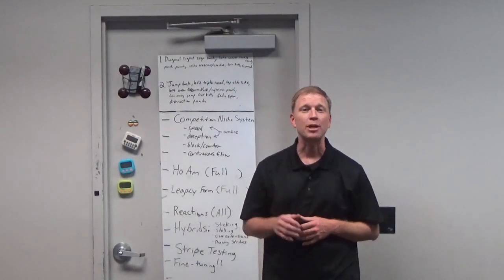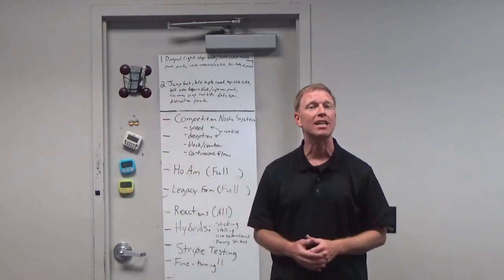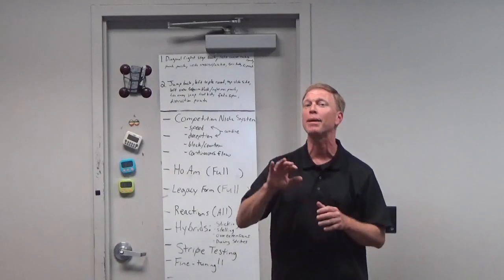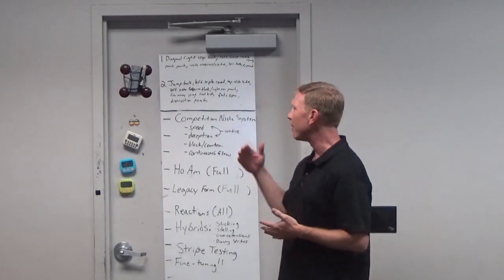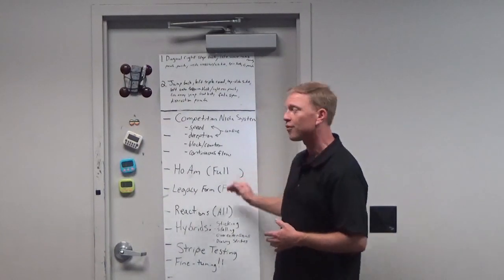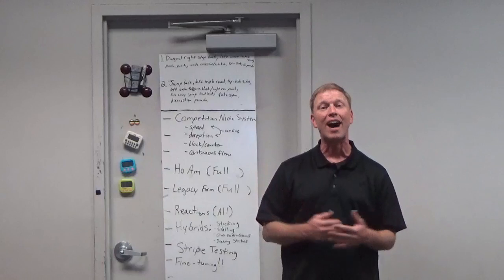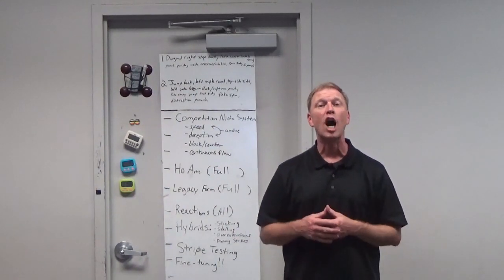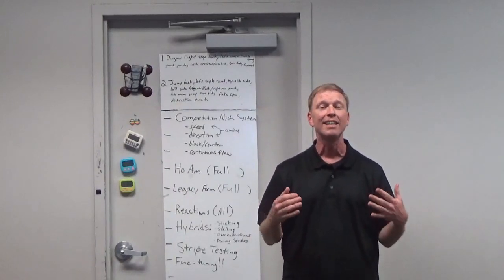Follow Along 7 12 21